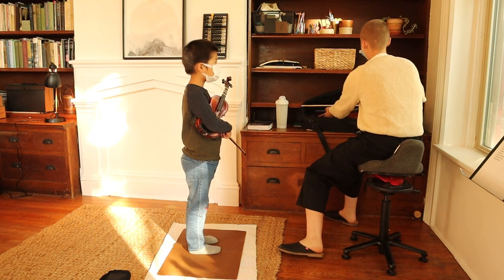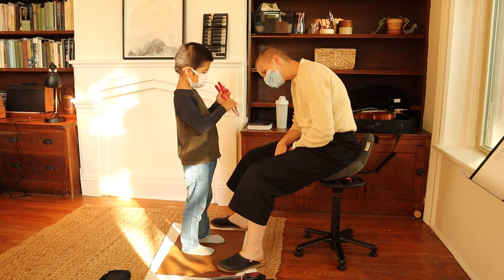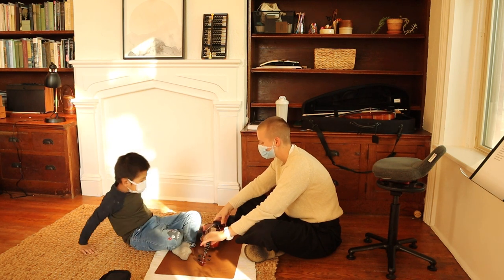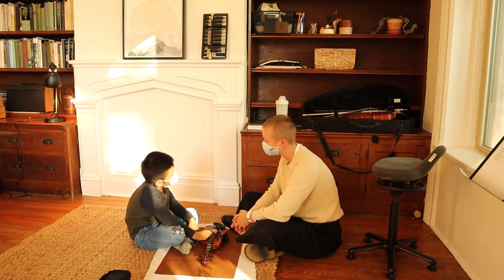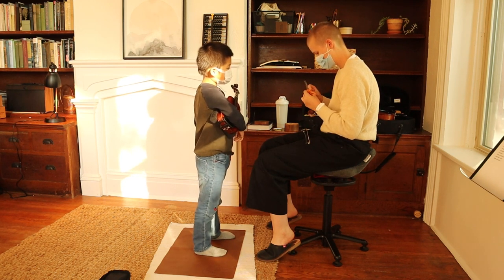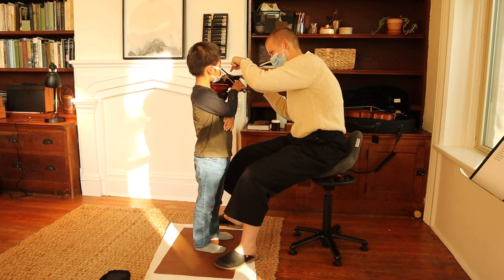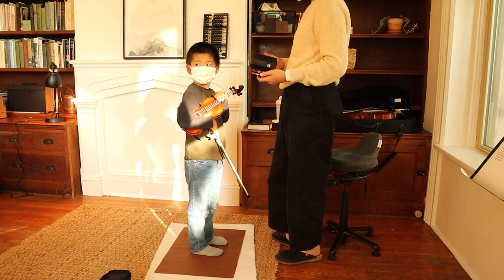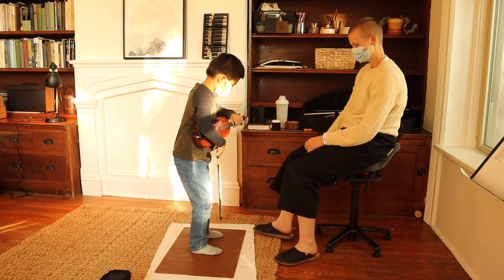His First Bow on the Violin! Pre-Twinkle Suzuki Lesson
22.09.15

Weikai is a 6yo and has been studying with me since May 2022. Watch him put the bow on the string for the first time!

0:25 Tuning
1:20 Watching Game and Bow
2:08 Bow hand strengthening with chopsticks
2:41 Bow hand clicks in rhythm
5:45 Bow hand balance, Butterfly Lifts
7:35 Eek Ants (plucking song), encouraging creative expression
10:00 Ear training (dynamics, pitch)
12:05 Pop Goes the Weasel
16:15 BOW ON THE STRING!!
17:15 Taping the bow and adding bow pillows
22:30 Playing Taka Taka Stop Stop with recording (A string)
28:45 Playing Taka Taka Stop Stop with recording (E string)
29:00 Practice plan with parent
31:00 Final bow